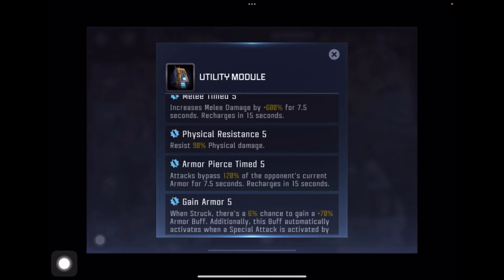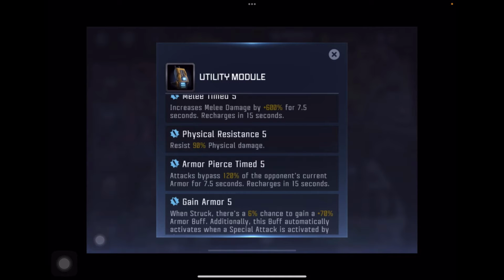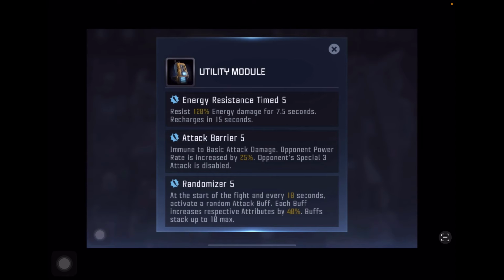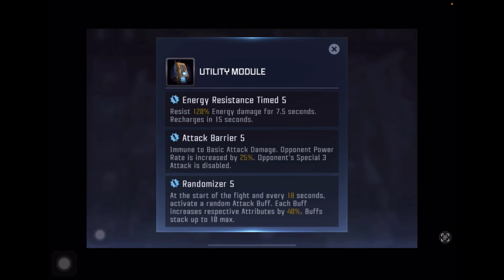Act 5 Chapter 2: All Boss Fights + Commentary & Tips — Transformers: Forged to Fight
The bosses fought in this chapter are Dirge, Jetfire, Grimlock, Shockwave, Starscream and Megatronus

00:00 Act 5 Chapter 2 Boss Fights
03:48 Commentary & Tips